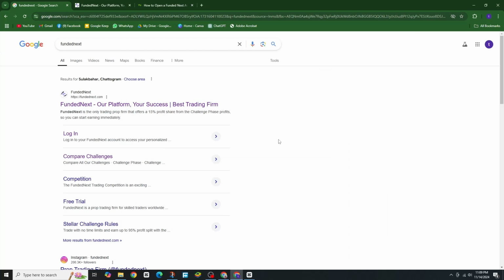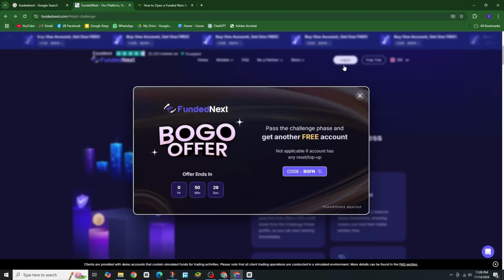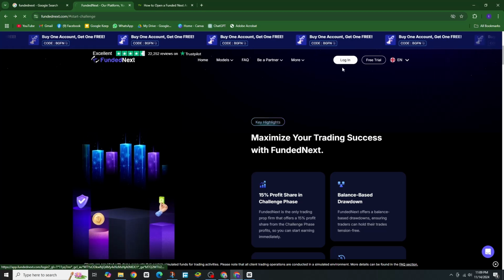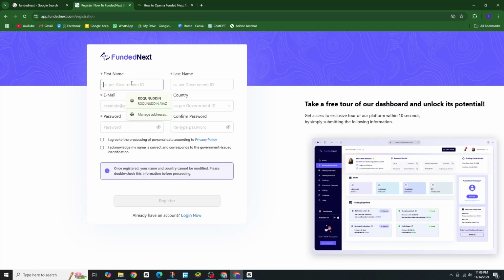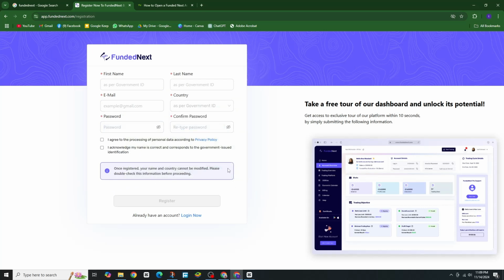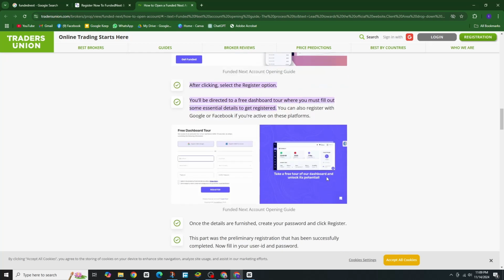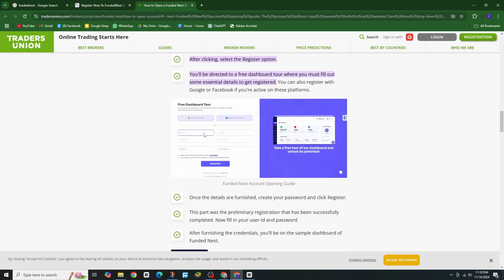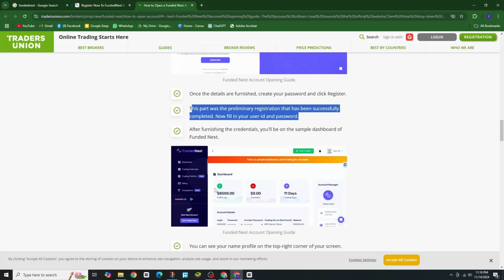How To Open FundedNext Account [Step-by-Step Tutorial 2025]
Ready to open a FundedNext account? 📈 This video will guide you through the entire registration process, from sign-up to setting up your account for trading success.